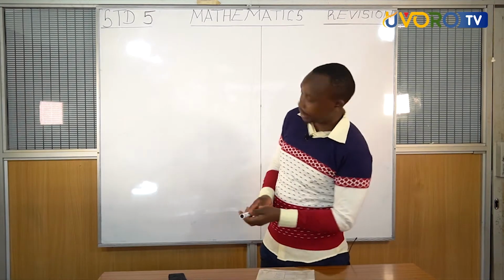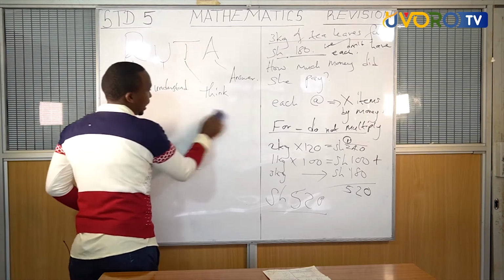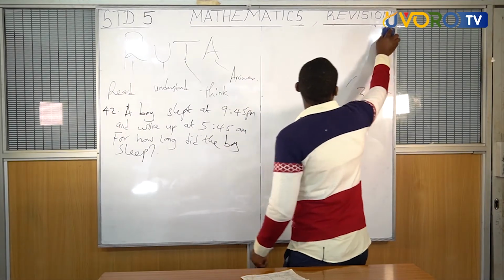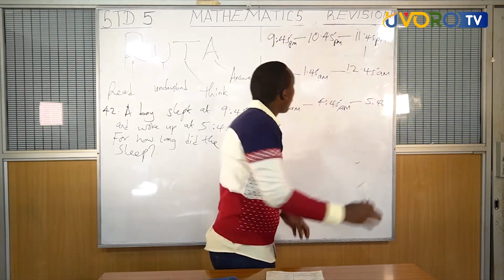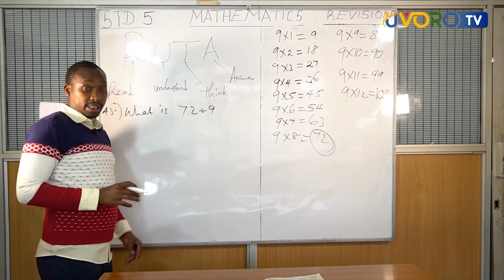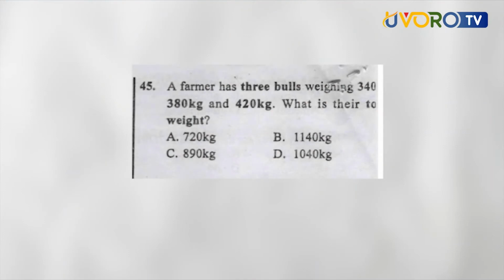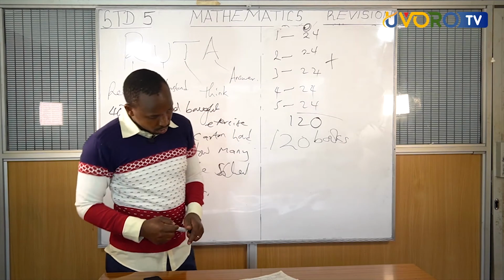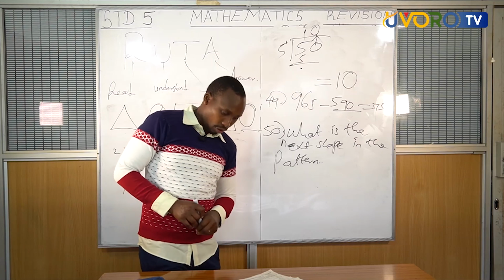Class 5 Mathematics Revision Part 4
Uvoro Academy